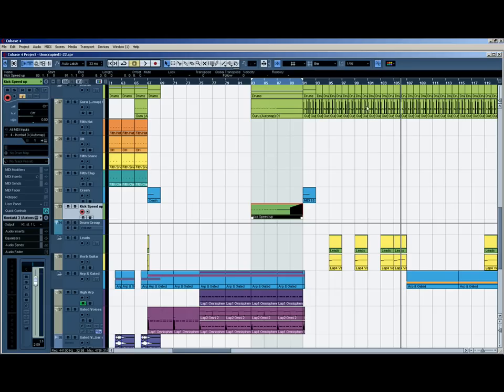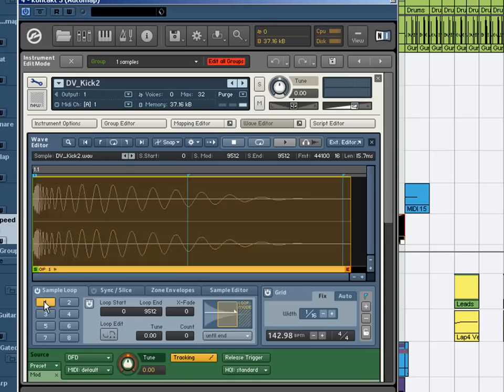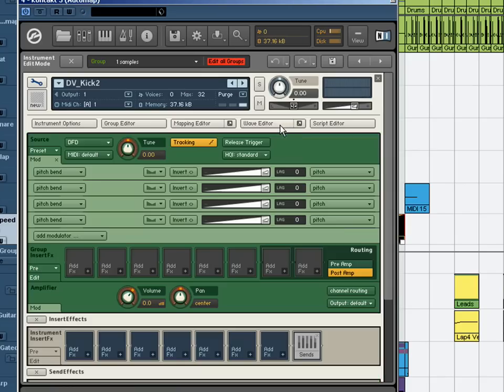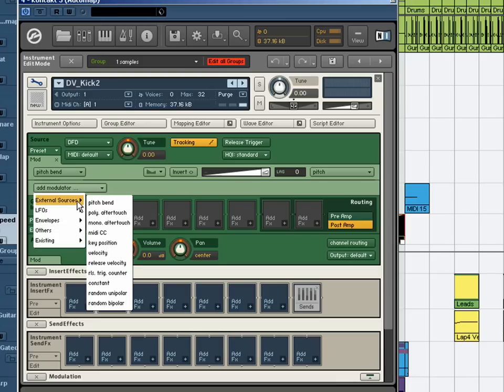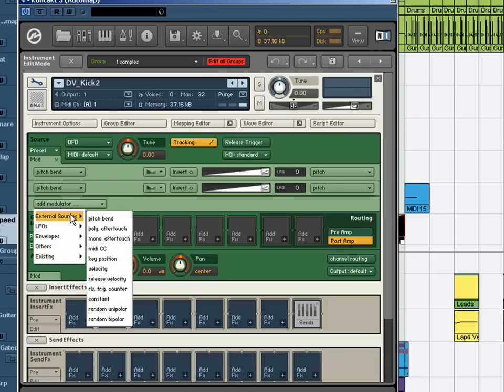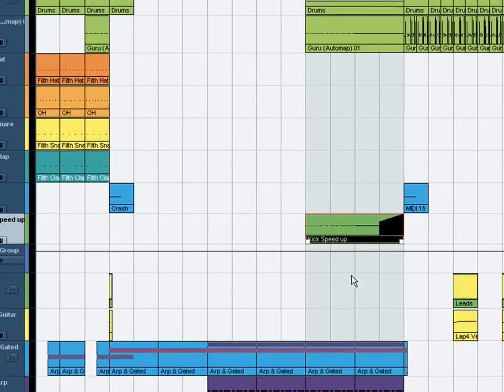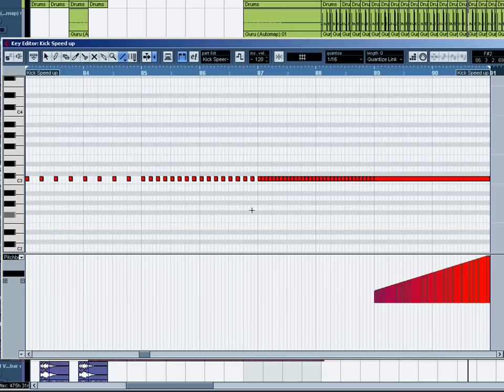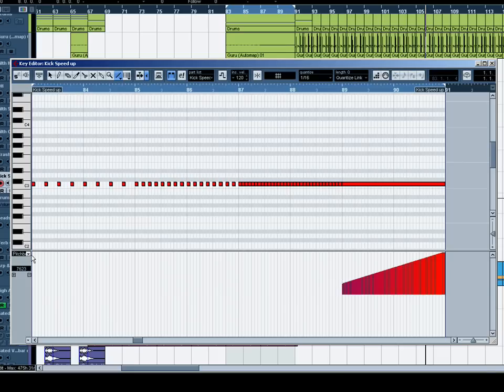Cubase 4 & Kontakt Psytrance kickdrum roll tutorial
A kick drum roll speed up tutorial. For smooth kick drum rolls that speed up smoothly rather than by quantized MIDI